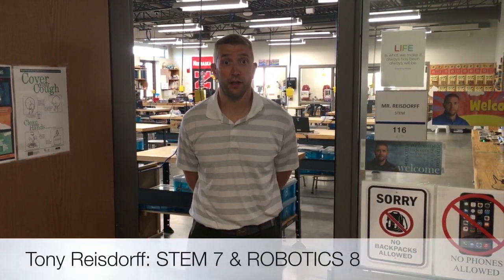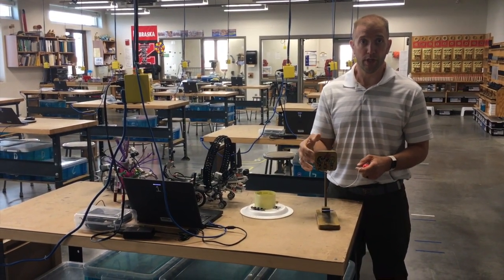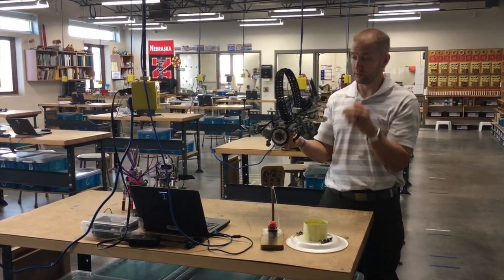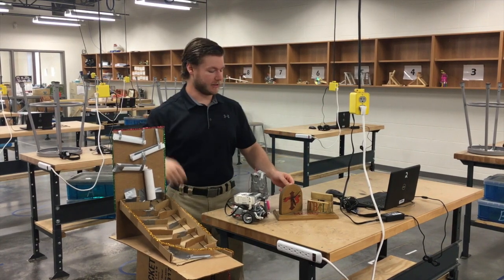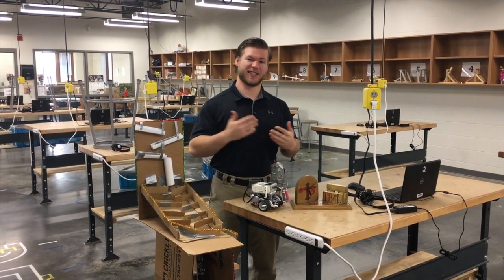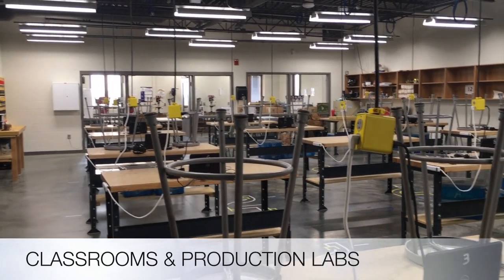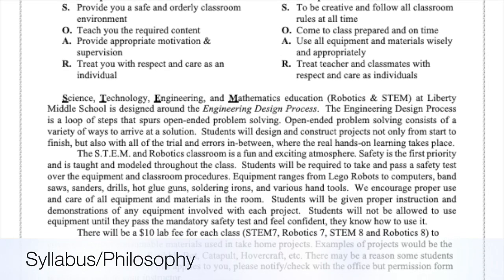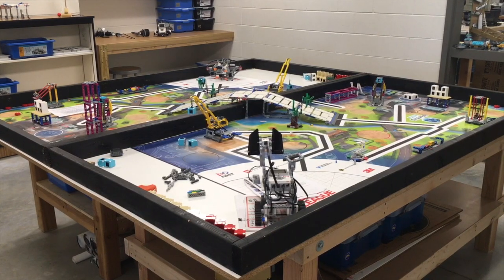STEM & ROBOTICS 1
This video is about STEM & ROBOTICS 1